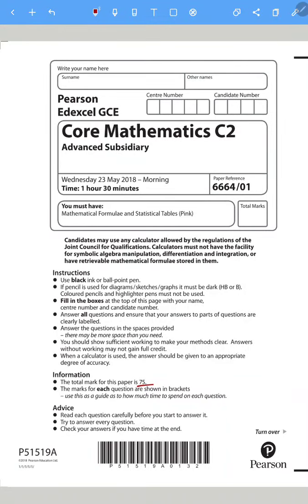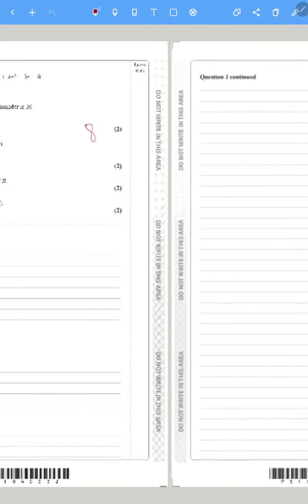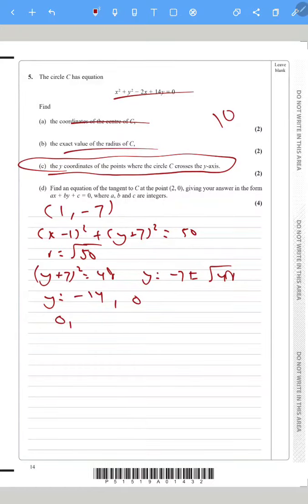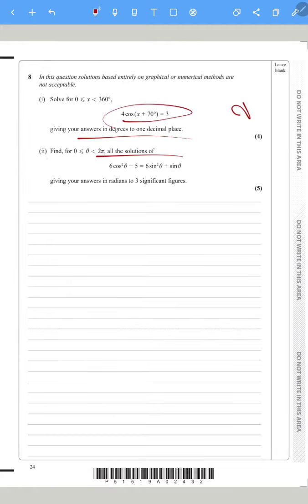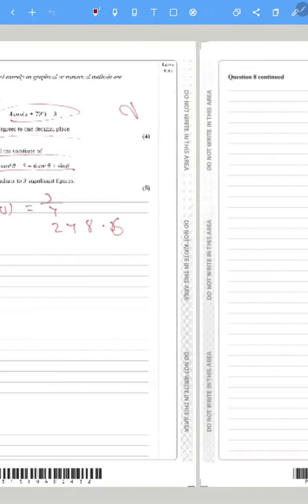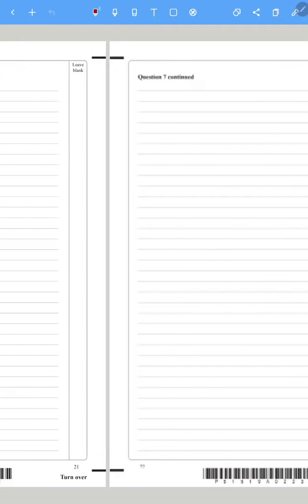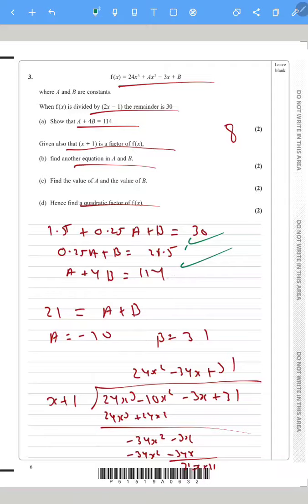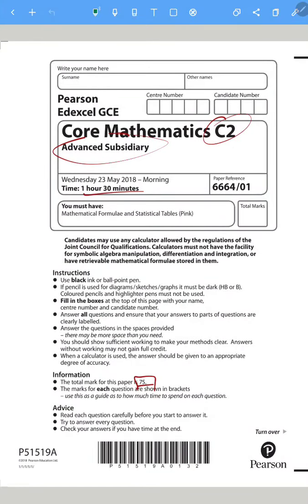Asian boy tries to do a UK A-LEVEL Pure Core Paper in under 15 minutes!